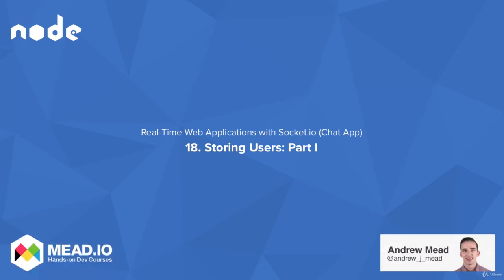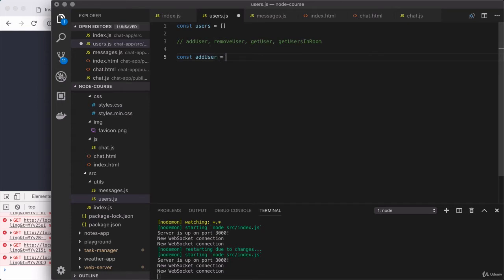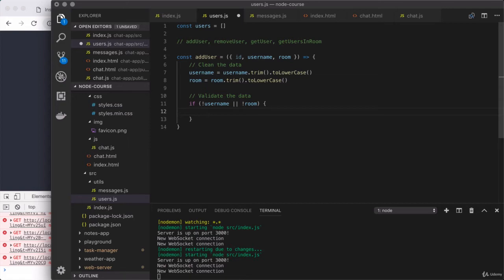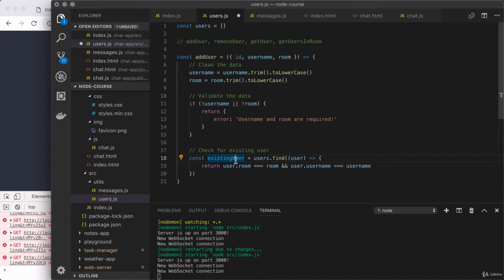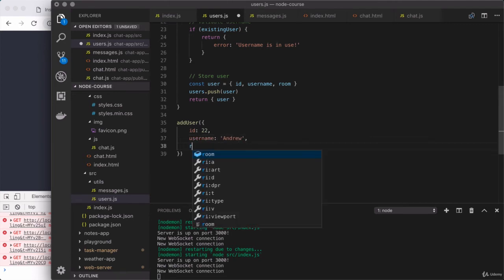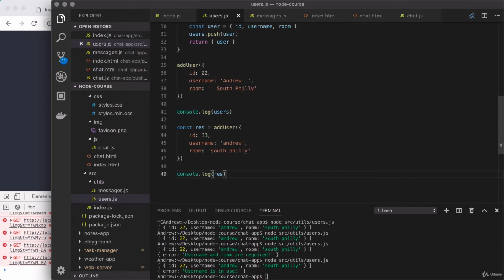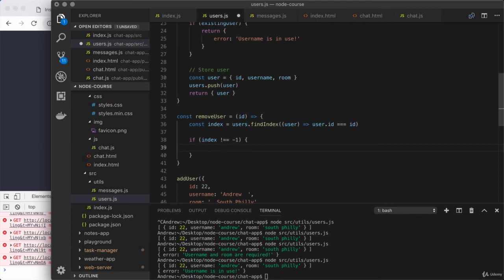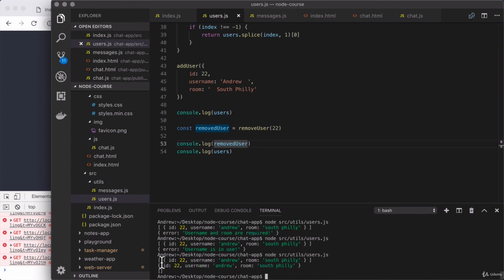17_18_1 Storing Users Part I